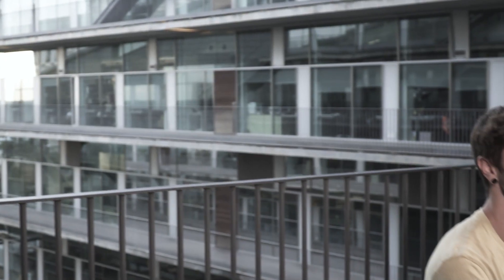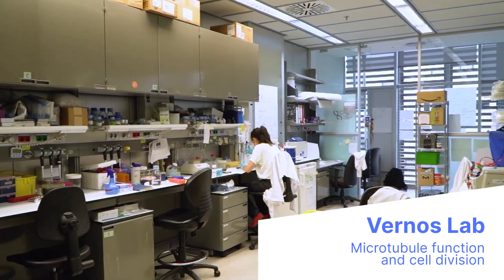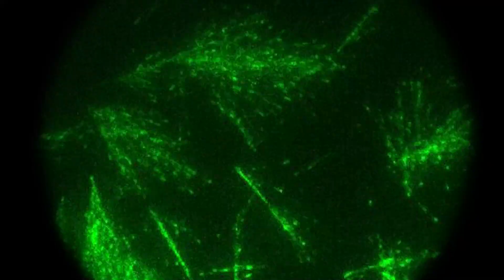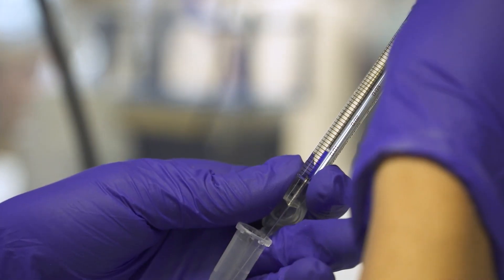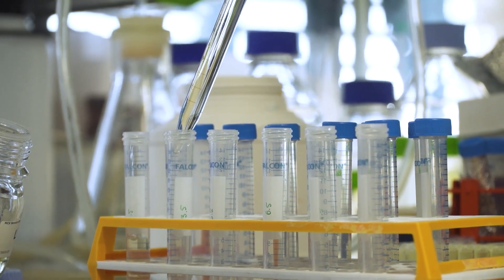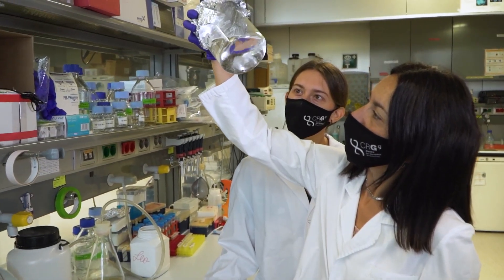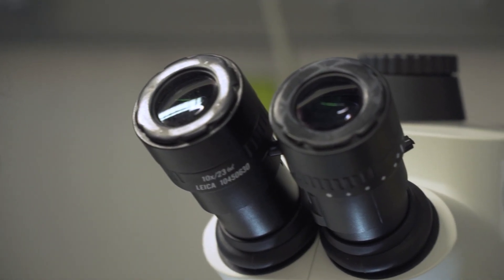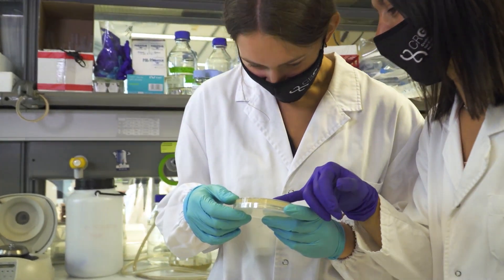Science at the CRG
What role do microtubules play in cell division? The Cell and Developmental Biology laboratory at the Centre for Genomic Regulation (CRG), one of the centres in the PRBB, tells us how they use frog egg extract to study this essential process!

To better understand this great scientific infrastructure, the Barcelona Biomedical Research Park (PRBB), and everything that happens in it, join our channel, follow us on social media, and subscribe to our website ellipse. Hope to see you around!

Amb la col·laboració de l'Institut de Cultura de Barcelona (ICUB)